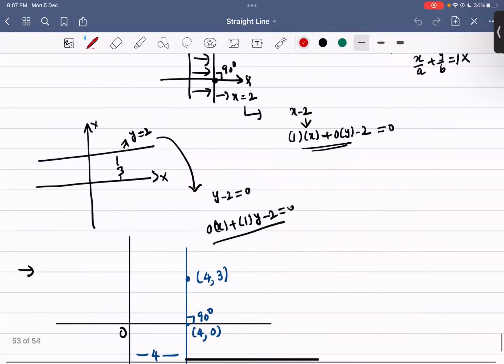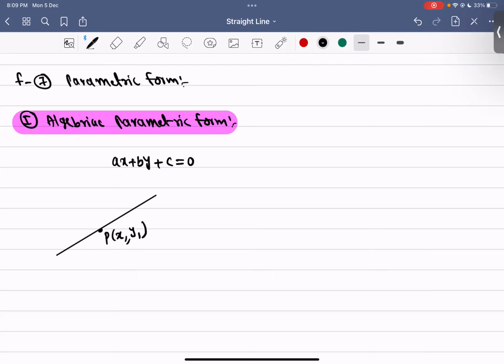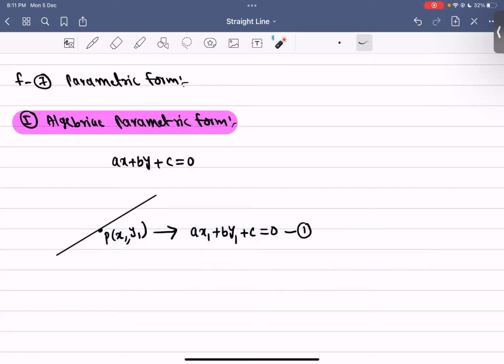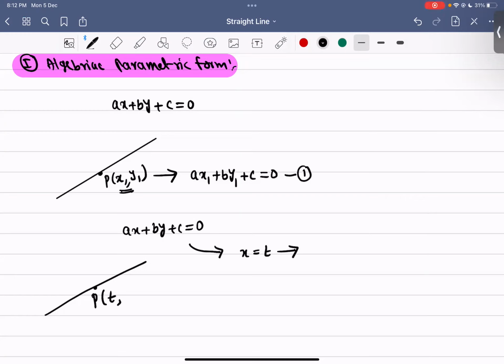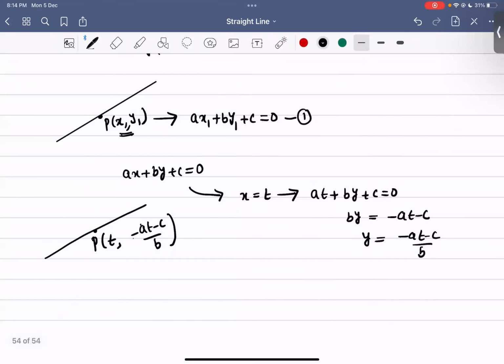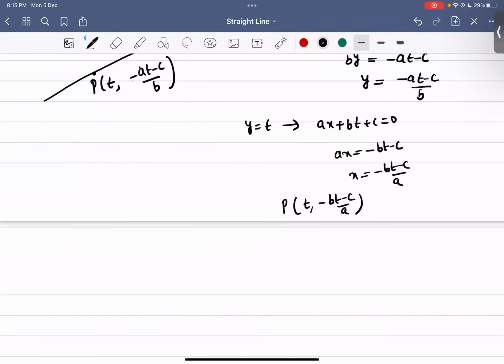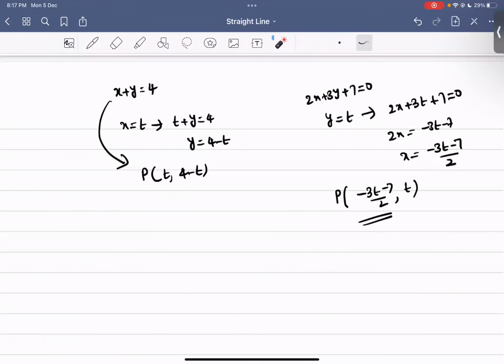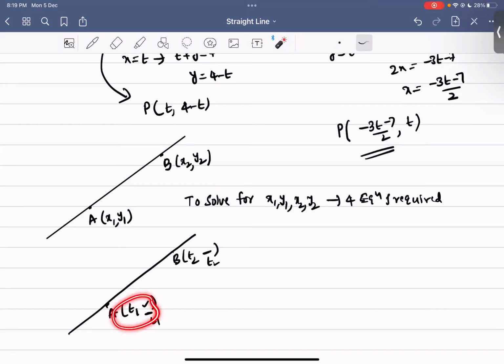IIT JEE Maths Online Classes on Straight Line (Part-18) | Locusmath